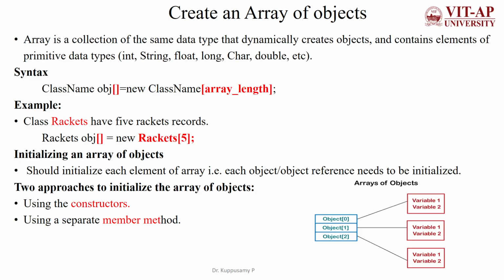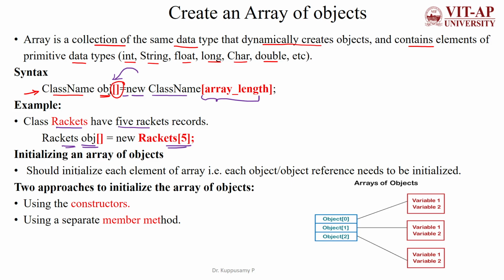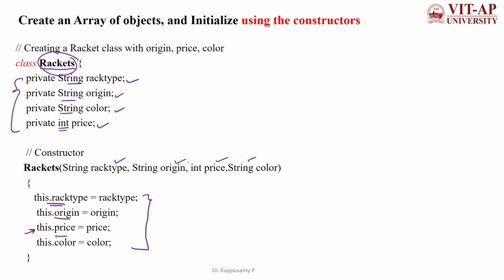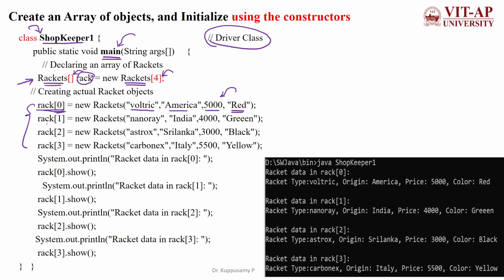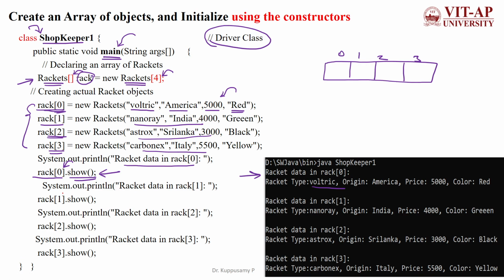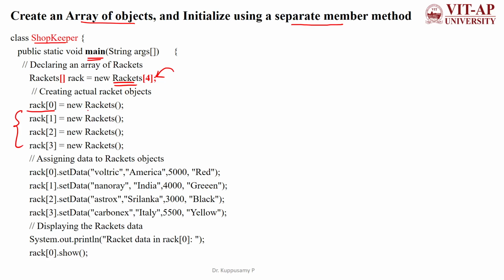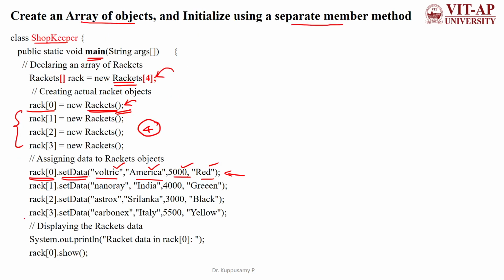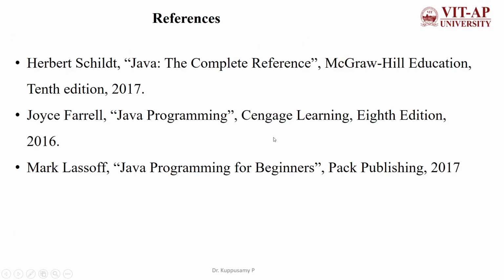22 Array of Objects in Java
Create an Array of Objects,
Initialize array of objects,
Using Constructor,
Using Separate Member Method,
Example